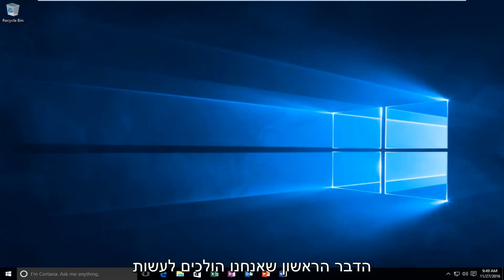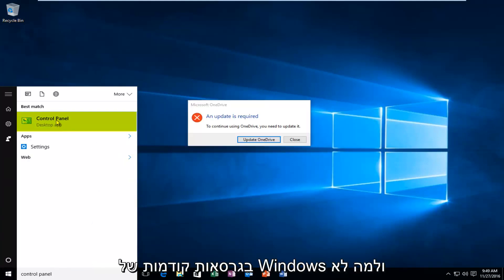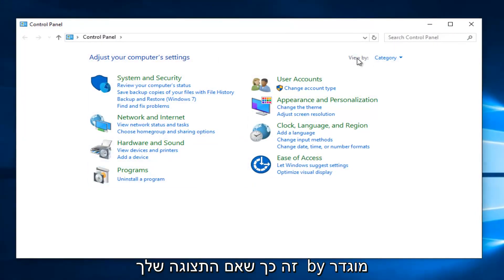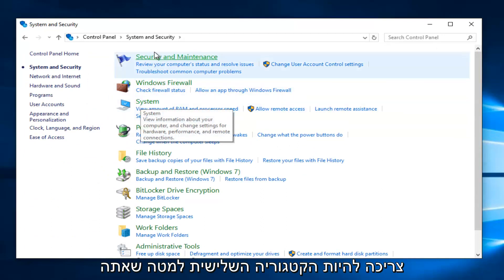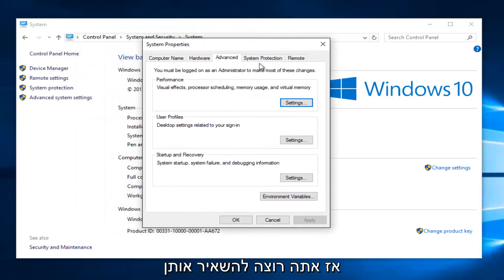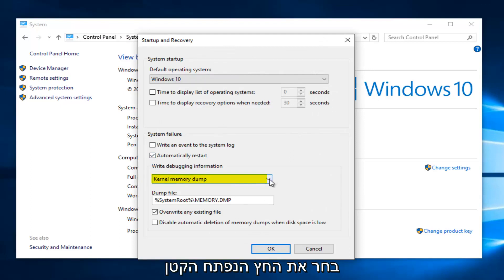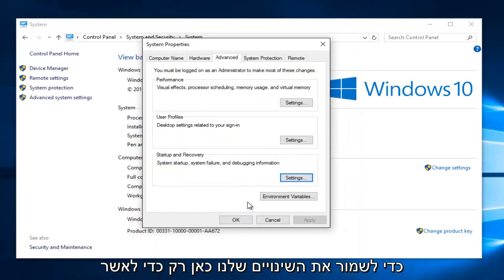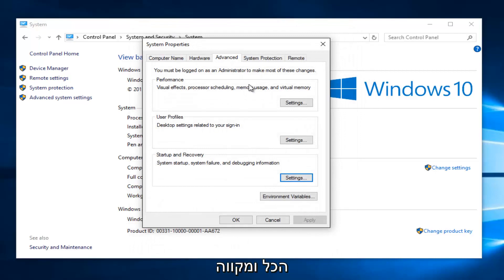(נפתר) שגיאת BSOD של מלכודת מצב גרעין לא צפויה ב- Windows 10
הדרכה זו תראה לכם כיצד ניתן לפתור בתקווה את המסך הכחול הבלתי צפוי של מצב הליבה ב- Windows 10. הדרכה זו אמורה לפעול גם עבור משתמשי Windows 8/8.1.

UNEXPECTED_KERNEL_MODE_TRAP (קוד שגיאה 0x0000007F) היא אחת משגיאות Windows 10 המציגות לעתים קרובות מסך כחול (BSoD) וגורמות לקריסות והקפאת מחשבים. הודעת השגיאה של Windows 10 "TRAP MODE KERNEL MODE TRAP" היא בדיקת באגים המצביעה על כך שהמעבד יצר מלכודת והגרעין לא הצליח לתפוס את המלכודת. המסך הכחול 0x0000007F מתרחש בדרך כלל לאחר שינויי המערכת, כמו שדרוג Windows 10 או עדכון יום השנה של Windows 10.

שגיאת המסך הכחול הבלתי צפוי של KERNEL MODE TRAP יכולה להיגרם מגורמים רבים: מחברי רכיבים המכוסים באבק, חומרה או תוכנה מותקנים פגומים, תוכנות זדוניות או וירוסים, קבצי מערכת פגומים, בעיות מנהלי התקנים וכו '. אלה יכולים לגרום גם להרבה יותר Windows 10 שגיאות מסך כחול, כמו

שגיאת DRIVER_IRQL_NOT_LESS_OR_EQUAL (שגיאה 0x000000D1), שגיאת INACCESSIBLE_BOOT_DEVICE, שגיאה FATAL Windows 10 VIDEO DXGKRNL, כשל במצב הכוח של הנהג, שגיאת חשמל פנימית וכו '.

יש לתקן TRAP MODE KERNEL MODE TRAP לאחר השדרוג של Windows 10 או עדכון יום השנה של Windows 10, והנה פתרונות עבורו.

הדרכה זו תחול על מחשבים, מחשבים ניידים, מחשבים שולחניים וטאבלטים שבהם פועלות מערכות ההפעלה Windows 11, Windows 10, Windows 8/8.1, Windows 7. עובד עבור כל יצרני המחשבים הגדולים (Dell, HP, Acer, Asus, Toshiba, Lenovo, סמסונג).